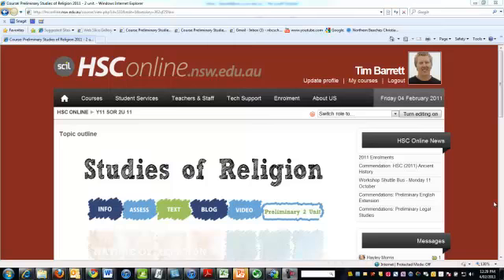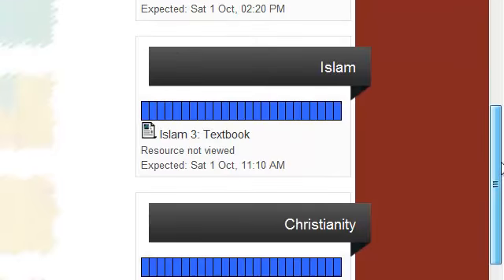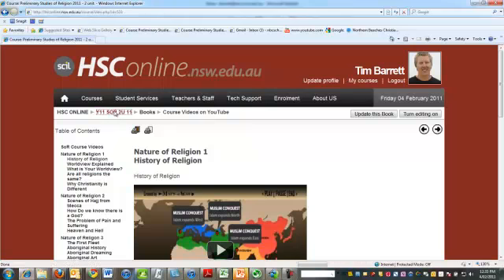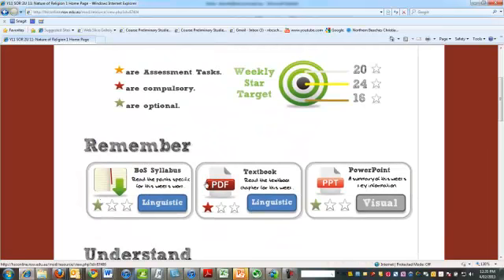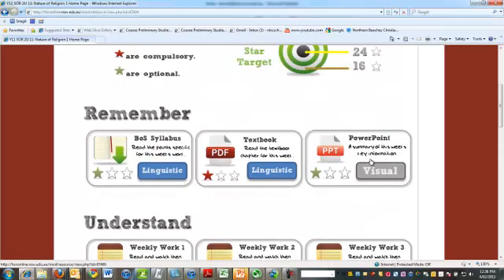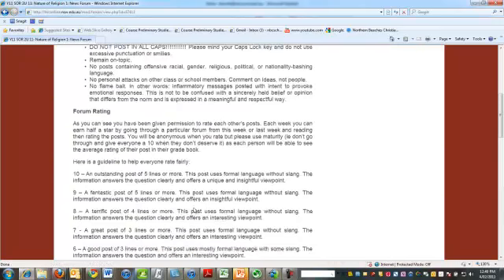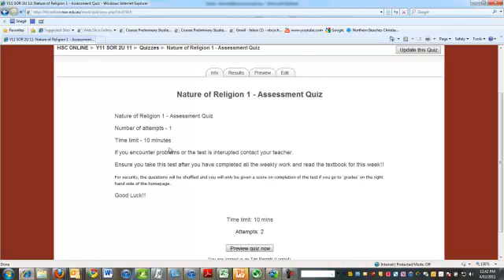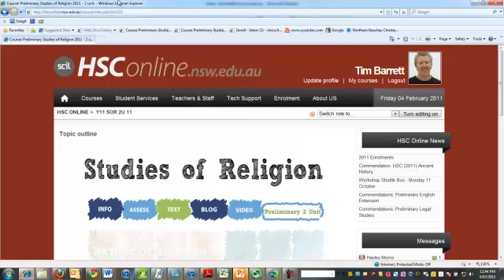HSCOnline - How Sor Works